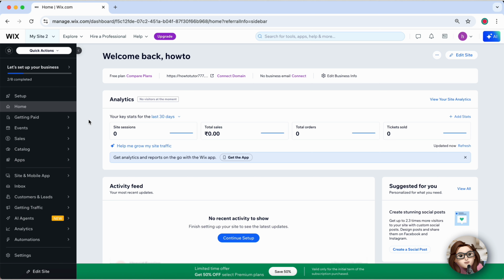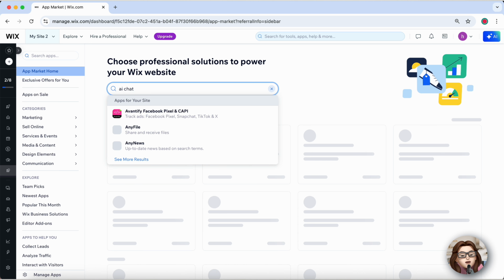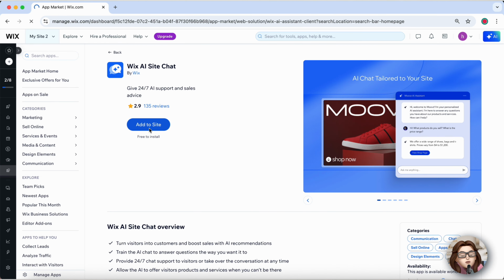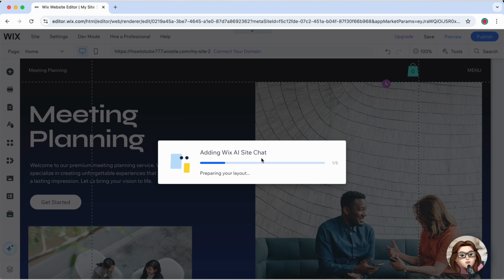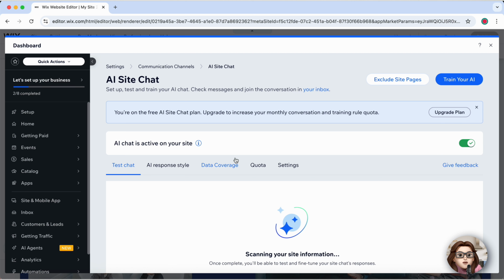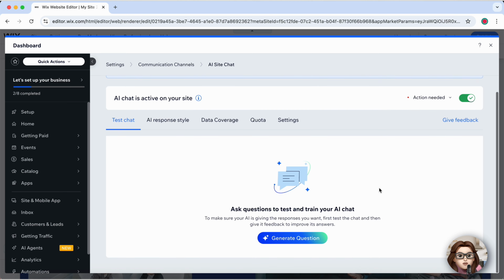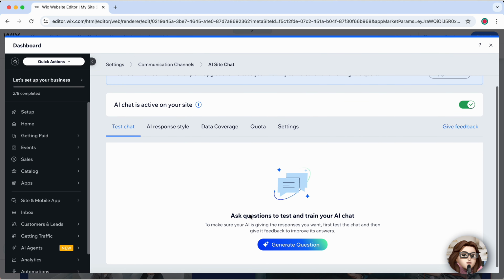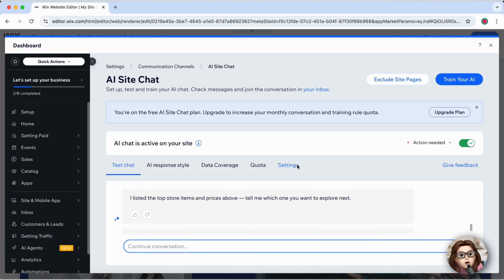How to Add AI Chatbot in Wix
In this video, you’ll learn how to add an AI chatbot in Wix to automate customer support, capture leads, and improve user engagement on your website. Whether you run a business site, online store, portfolio, or service-based website, an AI chatbot can help you respond to visitors instantly and work 24/7 without manual effort.

We walk you through multiple ways to add an AI chatbot to Wix, including using Wix’s built-in tools and third-party chatbot integrations. You’ll see exactly where to find chatbot apps, how to install them, and how to customize responses to match your brand.

In this tutorial, you’ll learn:
• How to add an AI chatbot using the Wix App Market
• How to connect third-party AI chatbots to Wix
• How to customize chatbot appearance and behavior
• How to set automated replies and FAQs
• How to test and publish your chatbot

We also cover best practices for chatbot setup, such as writing effective responses, routing conversations to human support, collecting emails or phone numbers, and improving conversion rates. If your chatbot isn’t responding properly or isn’t showing on your site, this video explains common issues and how to fix them.

This guide is perfect for small businesses, online stores, agencies, coaches, creators, and entrepreneurs who want to enhance their Wix website with AI-powered automation.

This video shows you How to Add AI Chatbot in Wix Easily! Watch this Video till the end to learn How to Add AI Chatbot in Wix.

Were you able to figure out How to Add AI Chatbot in Wix? Share this with your friends who want How to Add AI Chatbot in Wix.

Problem Solved in this Video-:

What Do you Think of How to Add AI Chatbot in Wix?